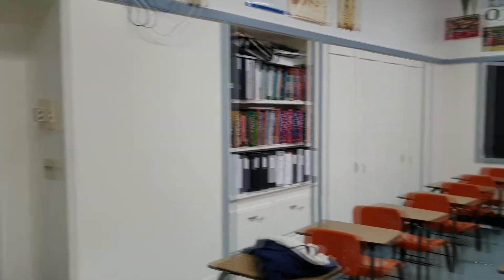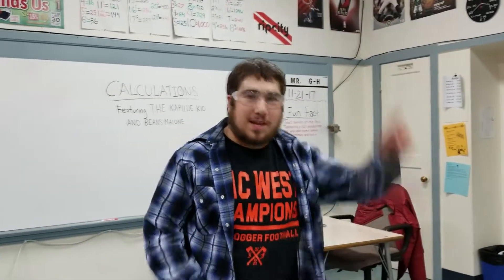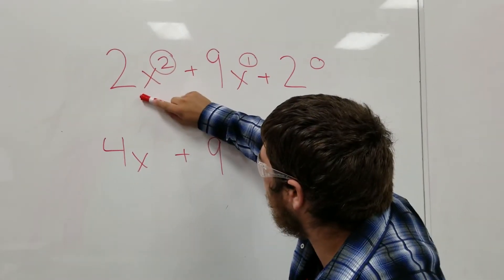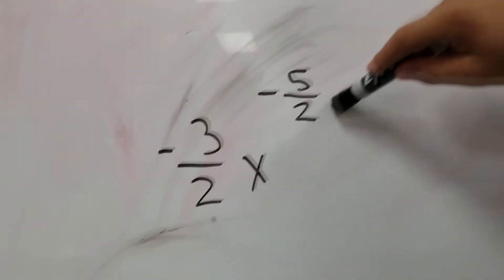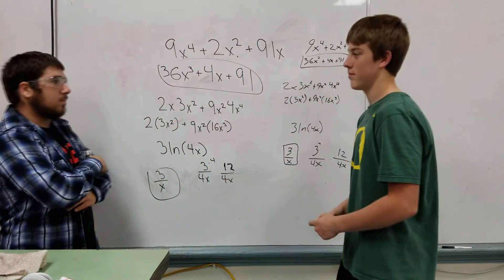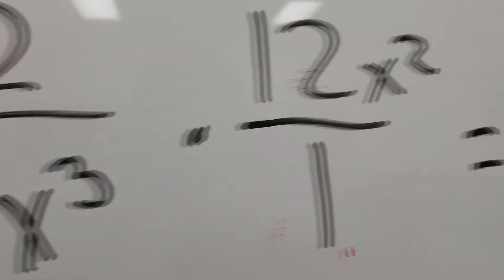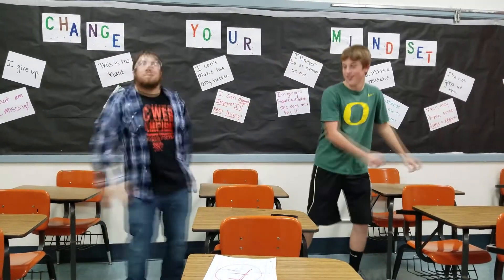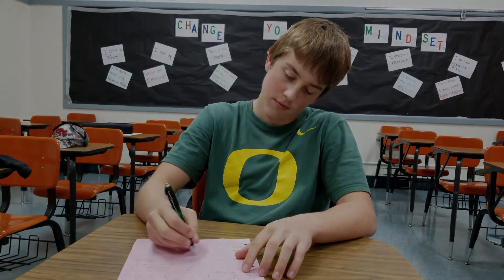CALCULATIONS - A Calculus Parody of "Congratulations" By Post Malone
Acted by: The Kapilde Kid (tm)
Beans Malone (tm)

LYRICS

My teacher called, my grades are fallin son
Said study up or you'll be staying long
Sat at my desk, and getting nothing done
Derivatives be killin
But teacher said do the CALCULATIONS
Study up and get the INFORMATION
Just find that derivative equation
Product rule and chain rule are how you solve it
Yeah you'll solve it
Derivatives be scary, yeah
But they also pretty easy, yeah
Just multiply the power, yeah
By the number in the front there, yeah
It's the power minus one, yeah
Then the power rule’s done, yeah
When there's two use product rule, yeah
It's a multiplying tool, yeah
F prime times G plus the F times the G prime
Solve it then factor and then you will be fine, yeah
But when there’s a fraction then you’ll use subtraction, yeah
Divide by the G squared then factor that action, yeah

But if you got that x in the bottom, then you’ll try
To put it on the top with a negative on the side
Derive and then minus, but don’t leave it on the top
Put it on the bottom and then that is where you’ll stop

Derivatives ain’t tricky once you know
These simple tips will keep you with the flow
Calculus hard, but not impossible
Jaych ain’t got nothing on you when you know
To do the CALCULATIONS
Practice hard without no HESITATION
Keep those A’s until your GRADUATION
If you study for a while, then
You’ll solve it, yeah you’ll solve it

If you’re patient, yeah, oh
Then you’ll win it, yeah
Then you can scream that you did it
Hundred percent on your test, yo friends say ‘gradulations
All because you did the calculations
But what if you get stuck on your test, yeah
Trig’s and e’s got you real stumped, yeah
Just remember the derivatives of trigs
There’s a few to learn but they ain’t real big
Exponents, they easy
You just gotta chain rule them, it ain’t too sleazy

With chain it’s much of the same, though
Just multiply the power then subtract, Yo!
Then derive, from inside, and put it in the back, bro!
Natural logs ain’t much harder, just more formulas to boast
Just remember these skills, and your test will be toast
You work everyday
So G.H. will give you that A

Yo teacher called, you grades are soarin, son
Getting good grades, be having lotsa fun
Party all night, got all your homework done
Derivatives ain’t killin

You graduate and get your EDUCATION
Doing good in school ain’t a NEGOTIATION
You got the stuff to win it yeah
You solved it, yeah you solved it